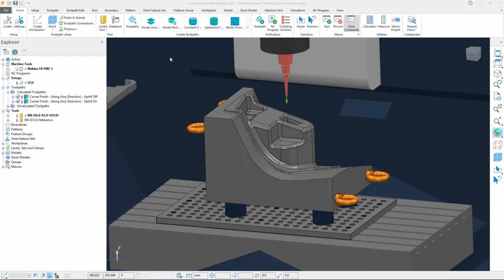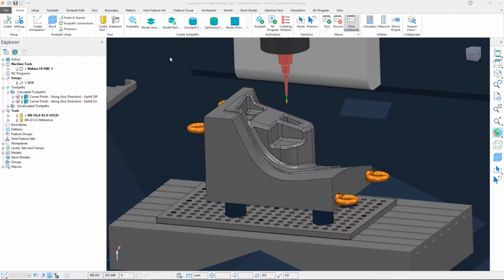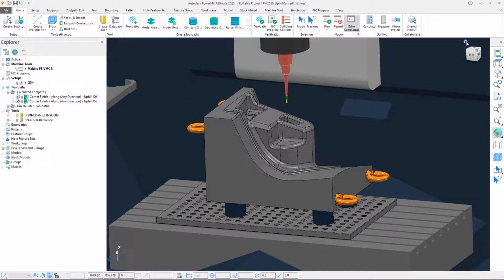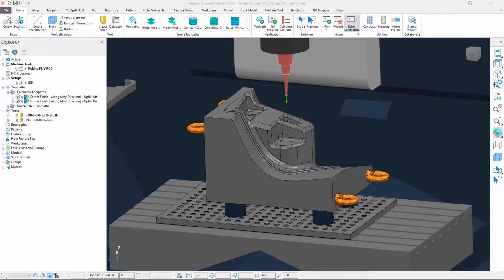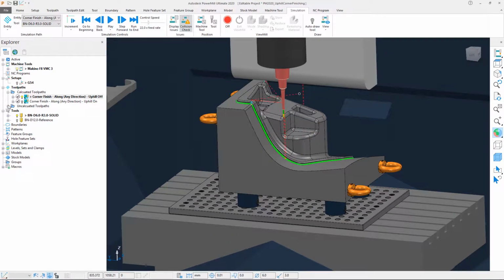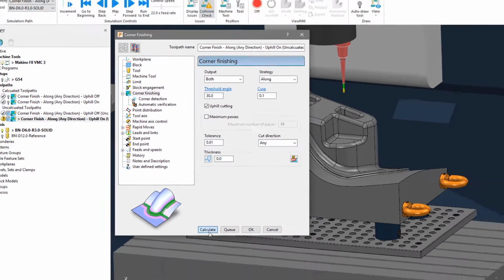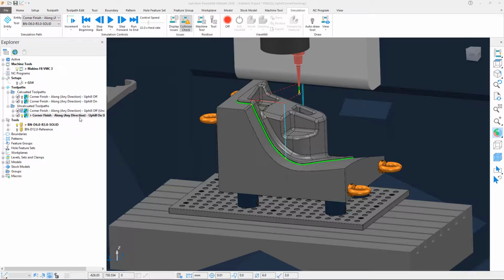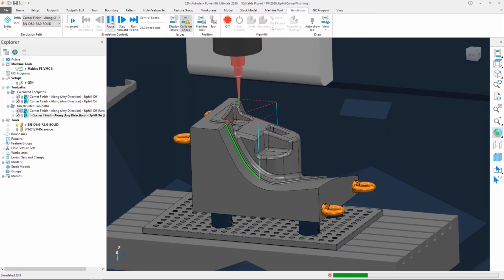Powermill 2020 | Tutorial: Uphill Corner Finishing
Uphill cutting on corner finishing toolpaths reduces the likelihood of tool vibration and/or breakage, resulting in an improved surface finish.